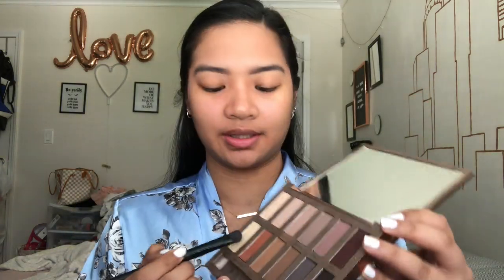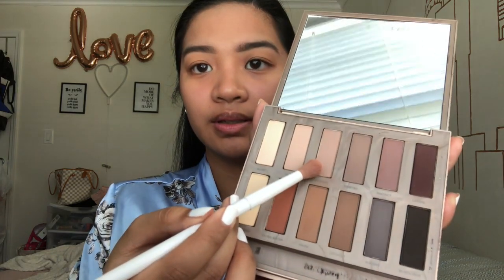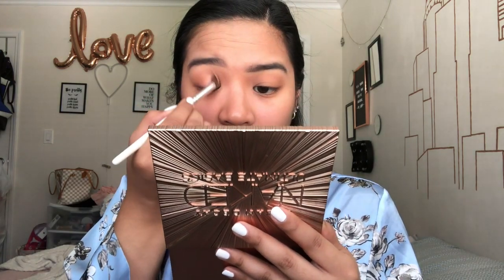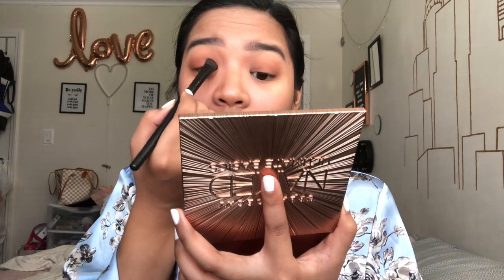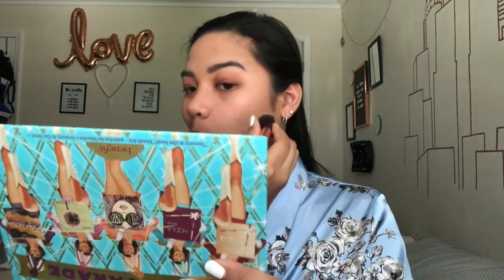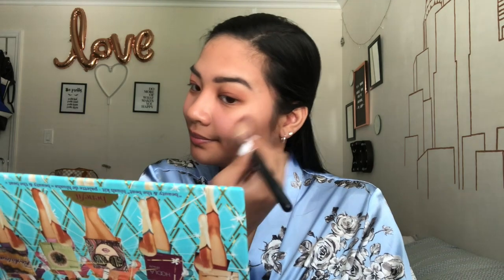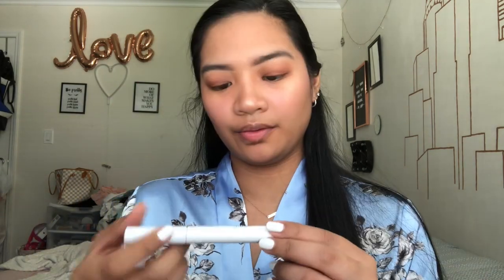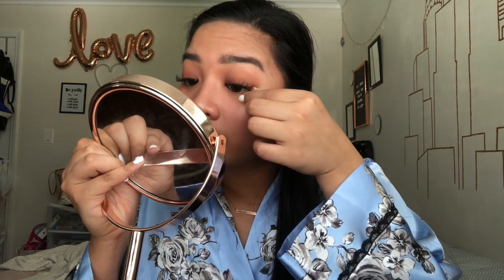Simple Brown Eye Look || Laureen Yabis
Please come join the family

Intro Credits:
Mya's Melody

xoxo,
Laureen

Credits:
erika renée
iEditing X

FAQs:
Q. How old are you?
I’m 21.

Q. What's your Nationality?
I am Filipino + Chinese.

I live in New Jersey.